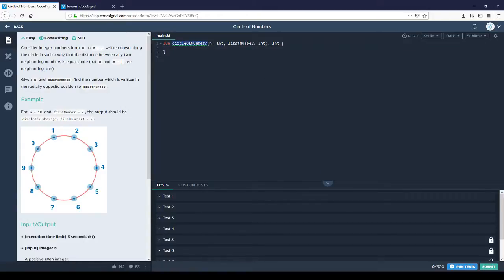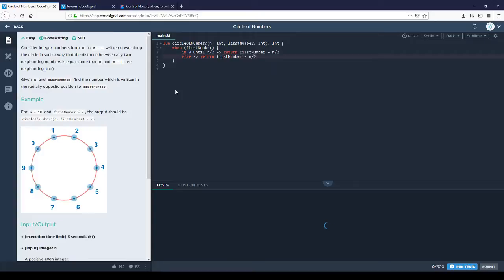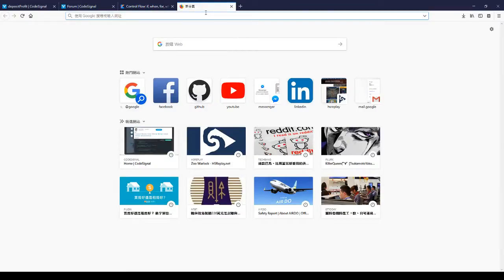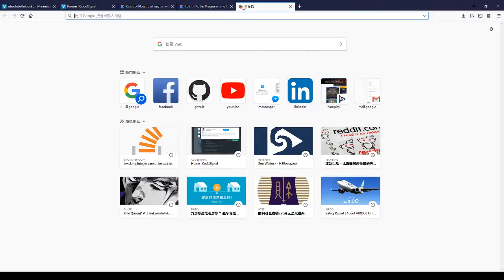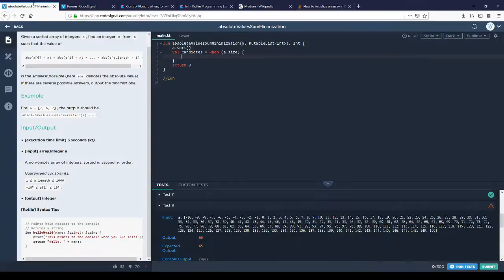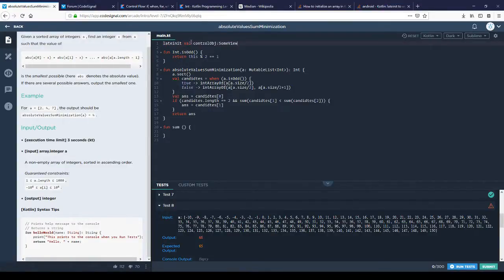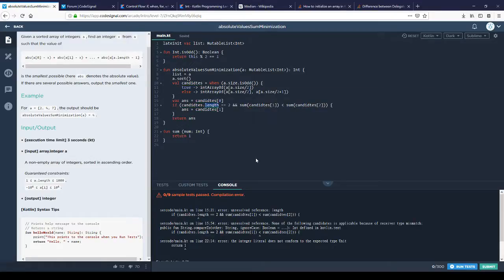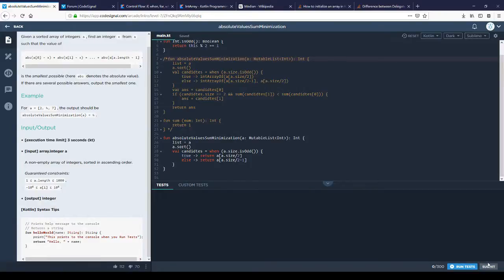Learning Kotlin Live Episode 33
Solved: Circle of Numbers
, depositProfit, absoluteValuesSumMinimization